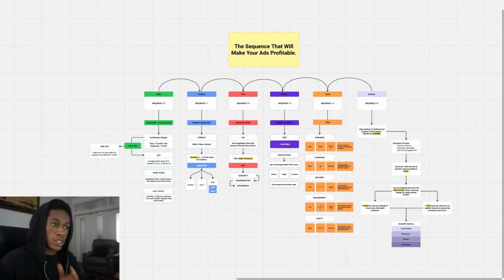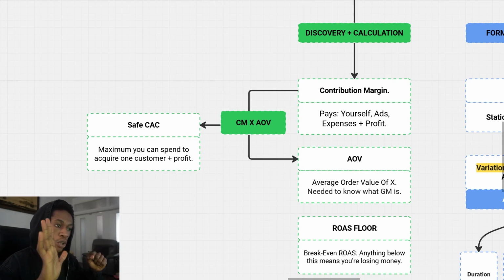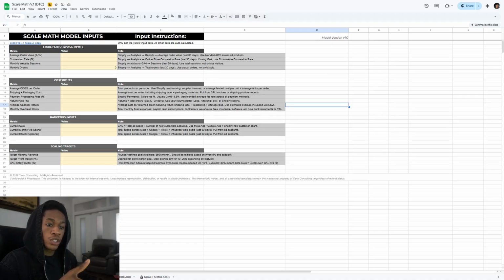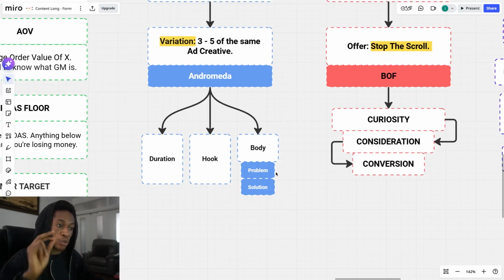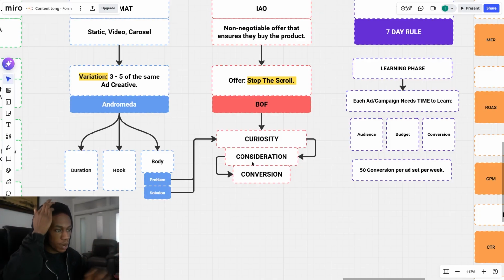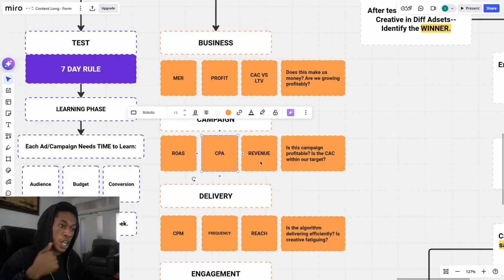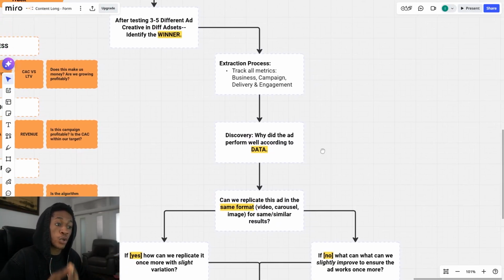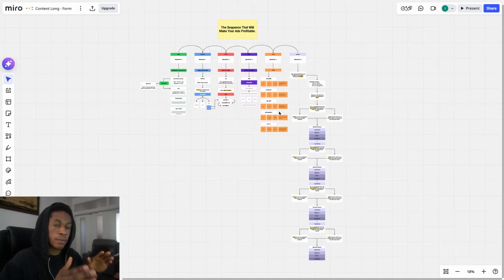this sequence will guarentee your ads are profitable...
In this video I show you the process I use to make my clients ad profitable

Or if you'd like to save time, you can book a 1-1 call with my team to see if we can help you grow your brand: